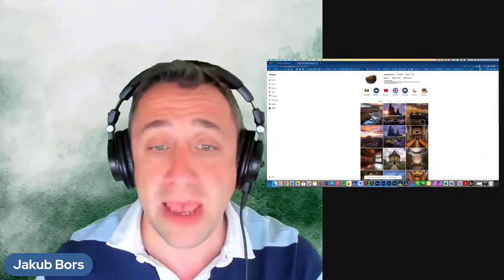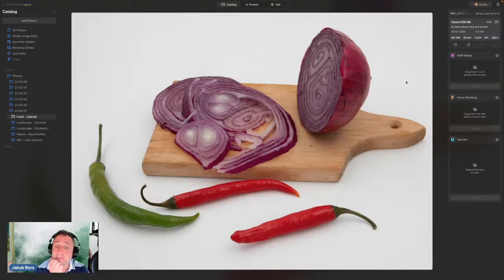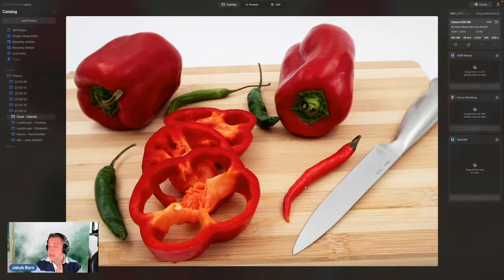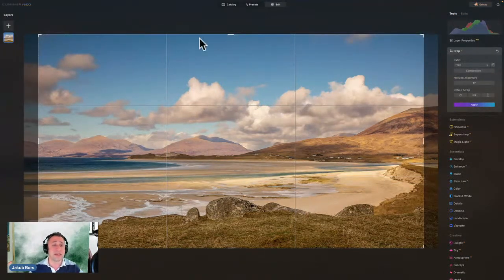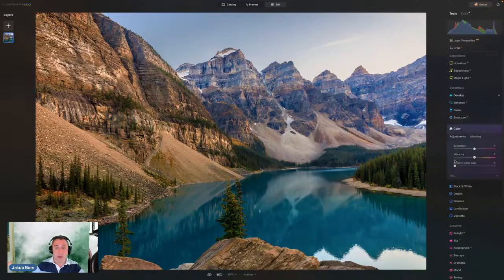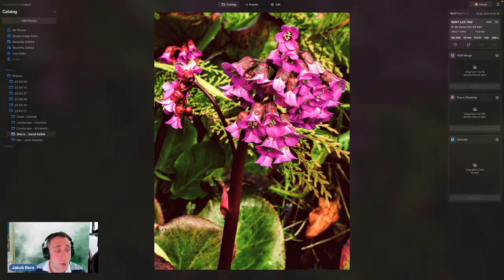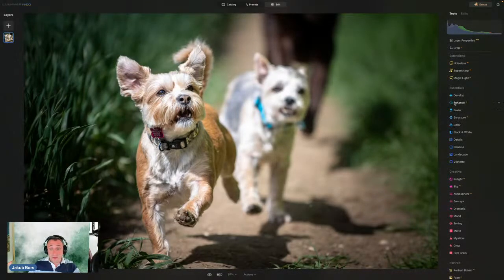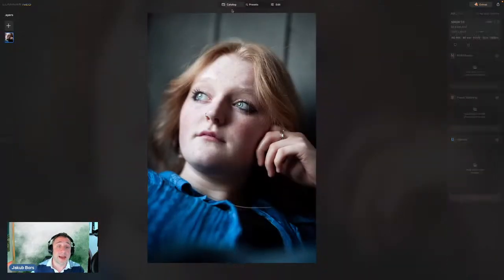Photography Review Show - 01/05/2023 @ 6PM (UK)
Here comes another episode of our photography review show. Join Jakub in his studio as he critiques pictures your photos and answers your photography questions.